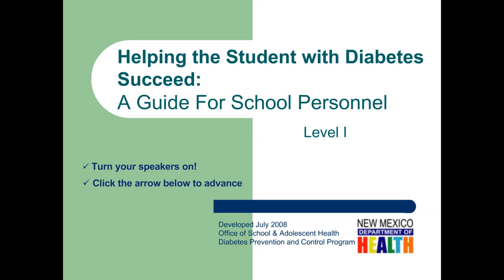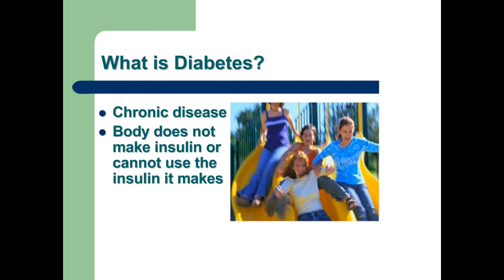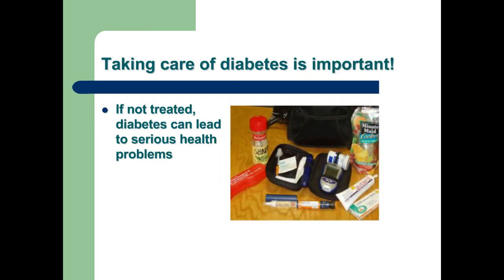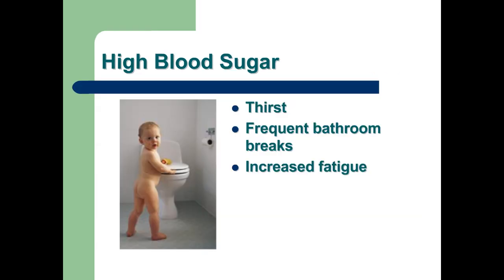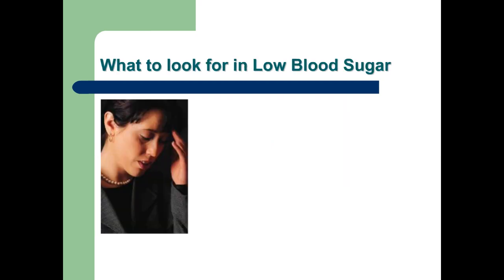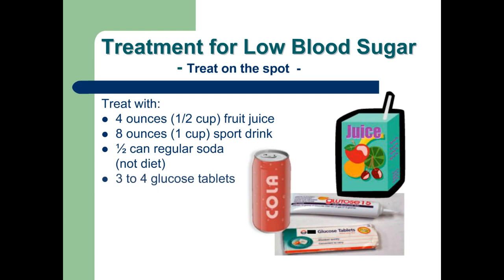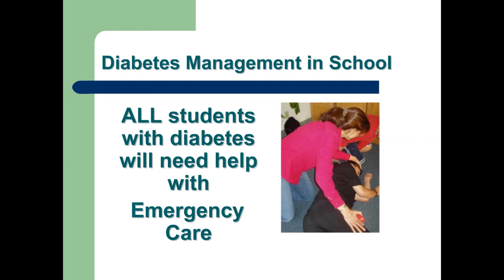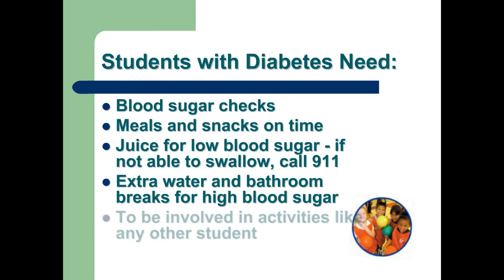RRPS Training Video - Health & Nursing: Diabetes Level 1 - Orientation